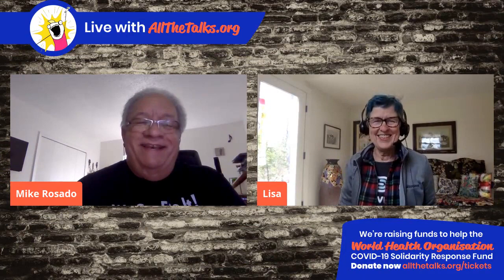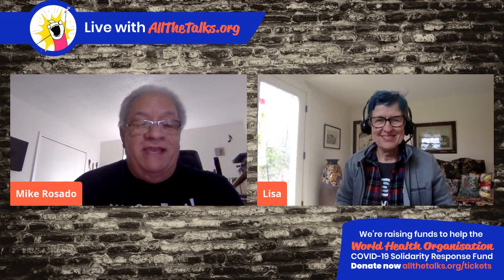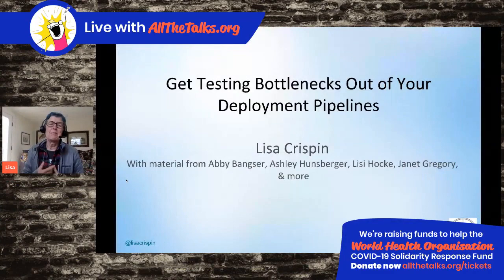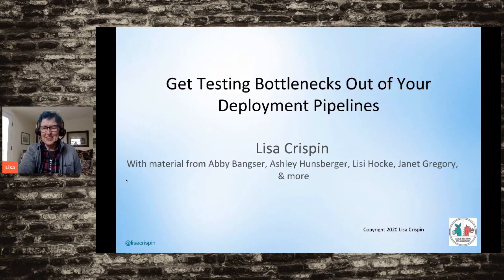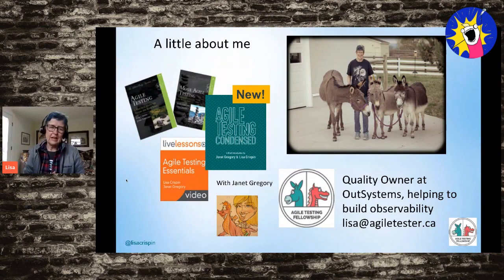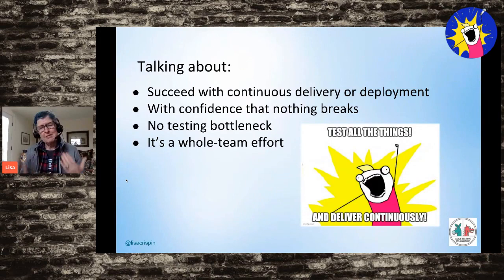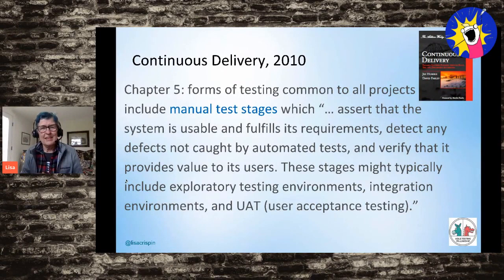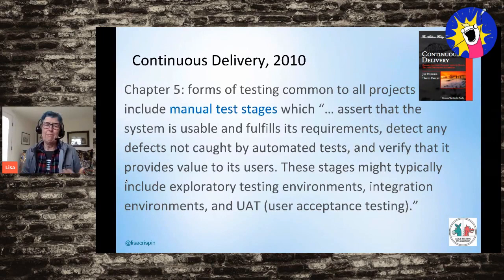Get testing bottlenecks out of your deployment pipeline - Lisa Crispin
Even when we automate all the things that are possible to automate, in most contexts, some human-centric testing is needed that is not automatable. Examples include: exploratory testing, accessibility testing, user acceptance testing. Jez Humble and David Farley included these manual stages in the CI pipeline in their _Continuous Delivery_ book. How can these testing activities get completed without blocking the pipeline? In this session we'll look at ways to integrate all testing stages into a pipeline without causing bottlenecks.

Lisa Crispin
Co-founder of Agile Testing Fellowship. Fellow Quality Owner at OutSystems

Lisa Crispin is the co-author, with Janet Gregory, of More Agile Testing: Learning Journeys for the Whole Team (2014), Agile Testing: A Practical Guide for Testers and Agile Teams (2009), the LiveLessons Agile Testing Essentials video course, and “The Whole Team Approach to Agile Testing” 3-day training course offered through the Agile Testing Fellowship. Lisa was voted by her peers as the Most Influential Agile Testing Professional Person at Agile Testing Days in 2012. She is a Fellow Quality Owner at Outsystems, helping to build an observability practice. for more.